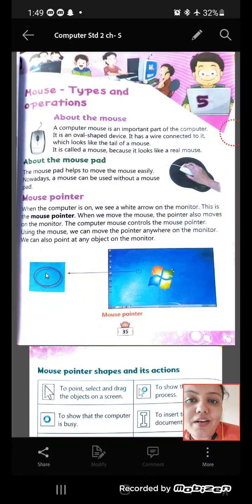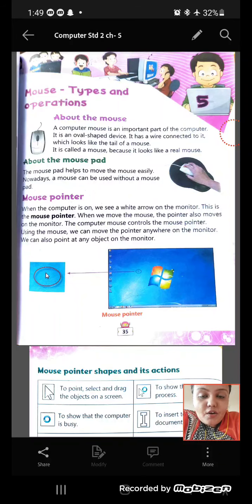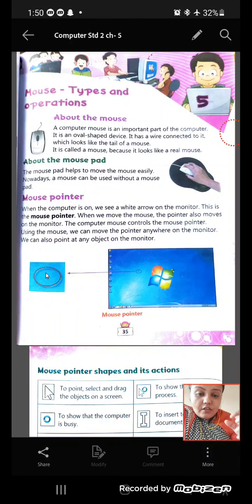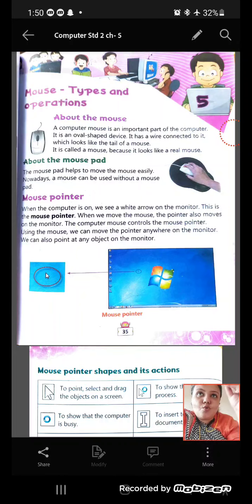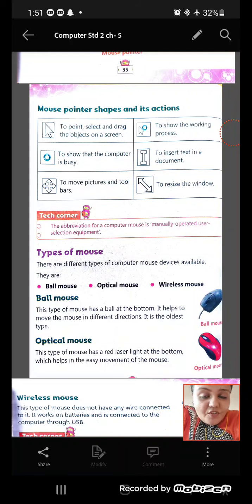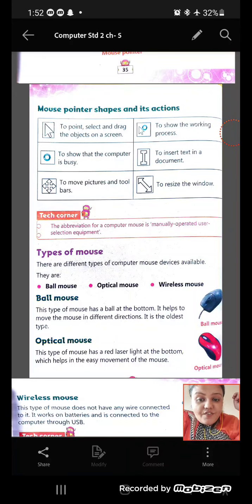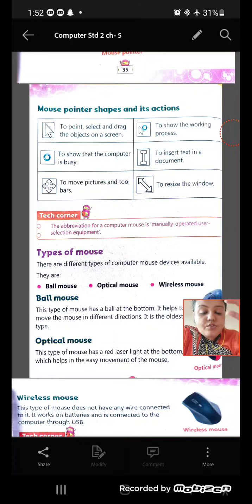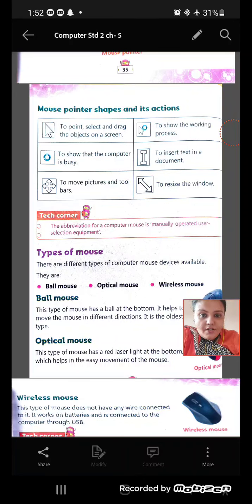Computer Std 2 Ch-5 Mouse- Types and operations (Part-1)